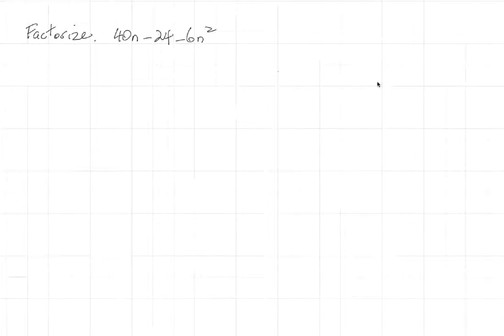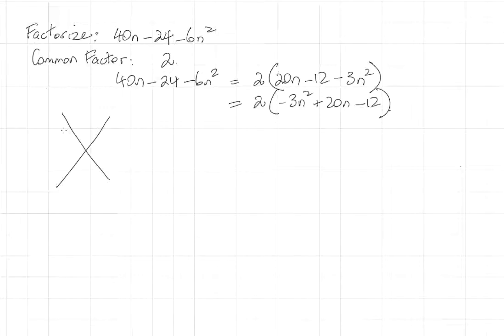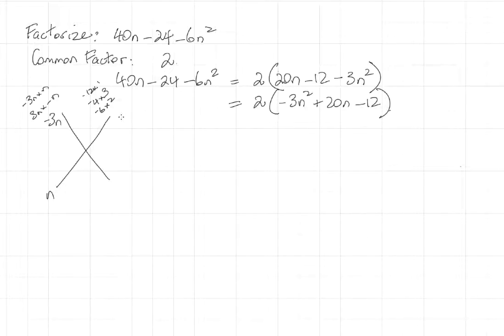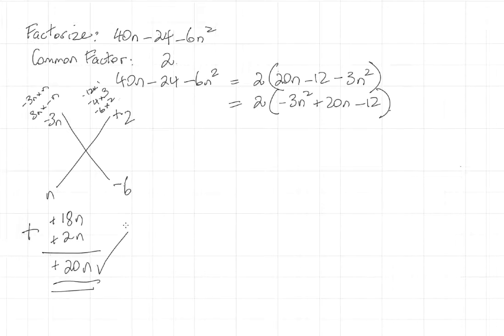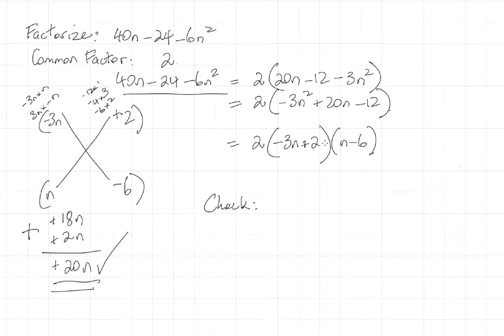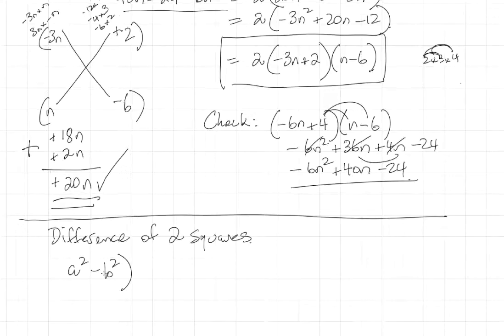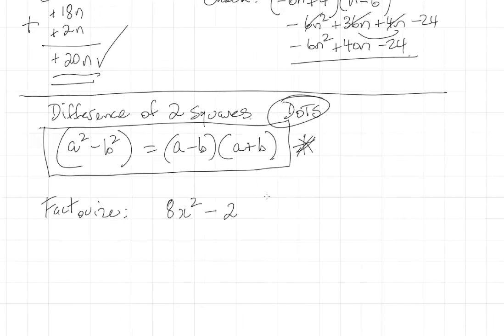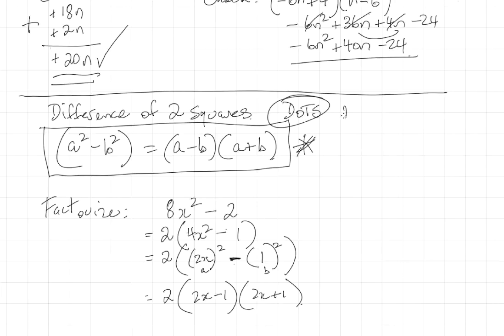4.2.5 factorizing quadratics example